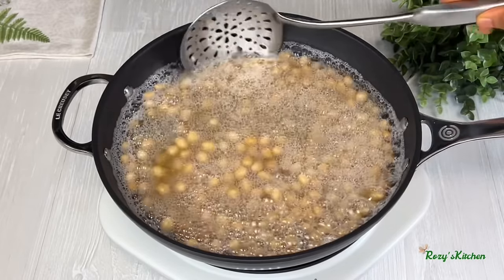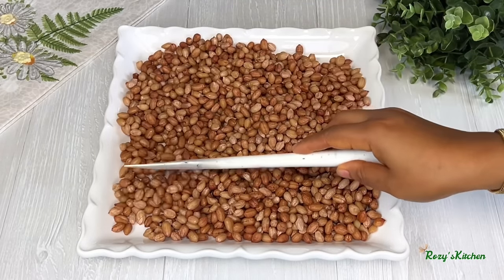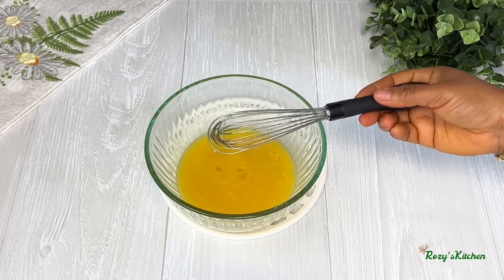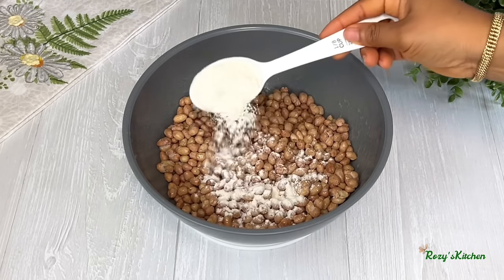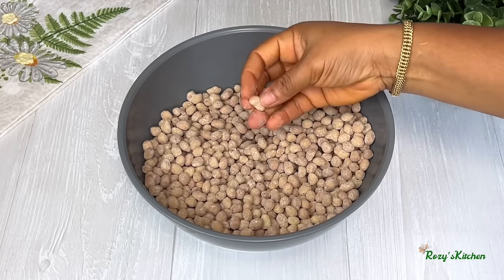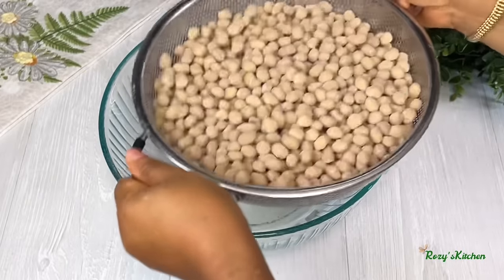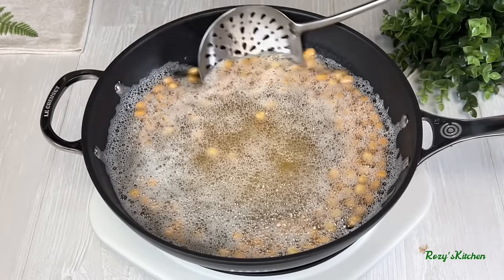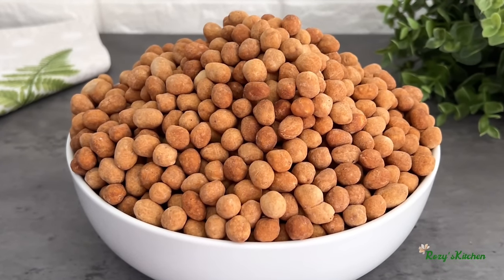How To Make Commercial Coated Peanut Recipe | Peanut Burger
How to make coated peanut